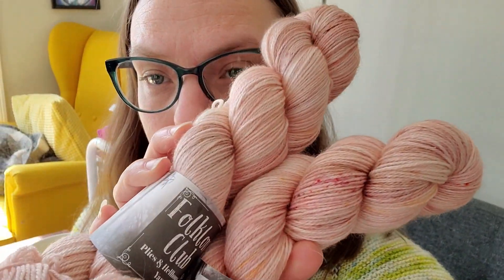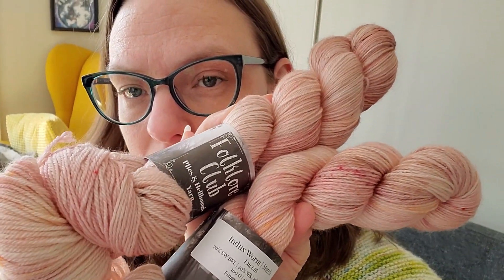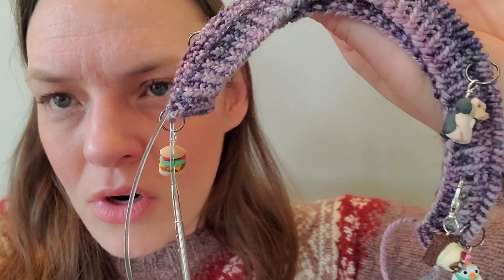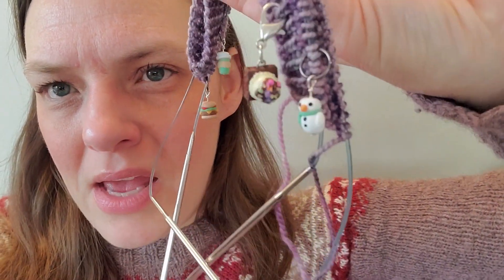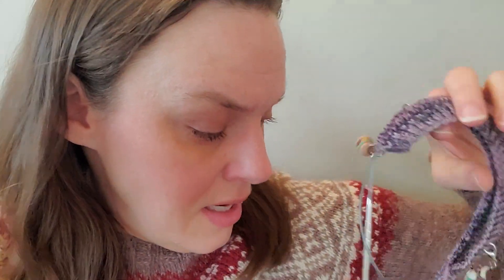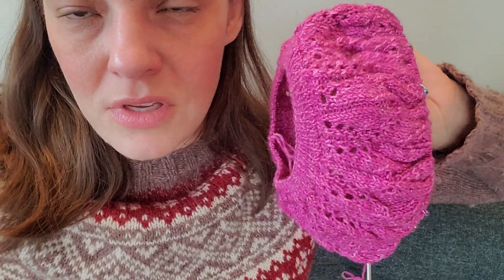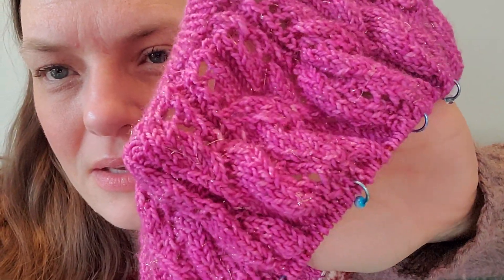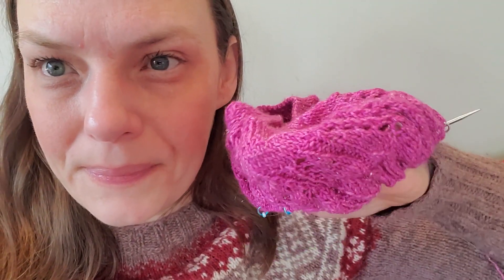This Old Knit March 2023 update